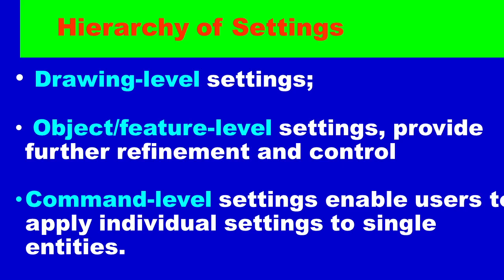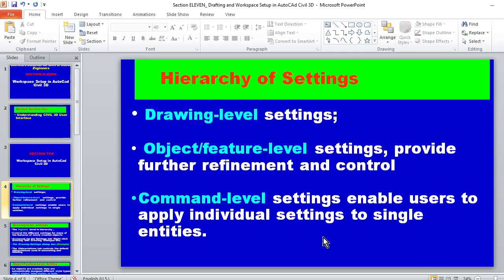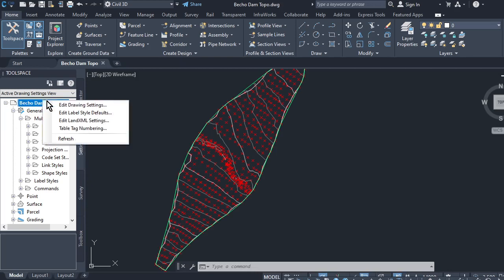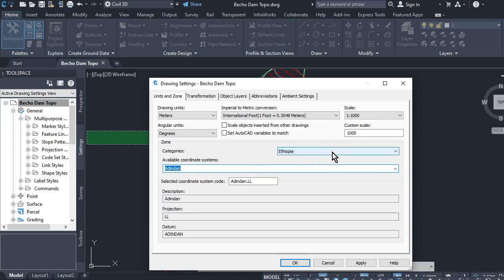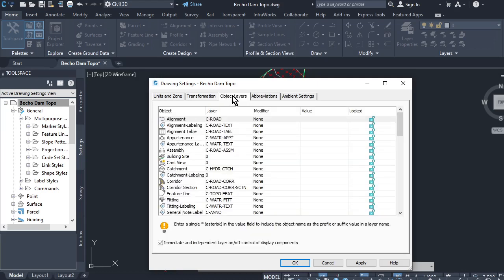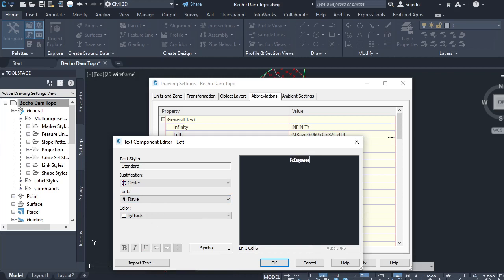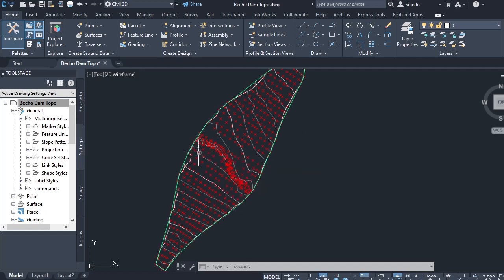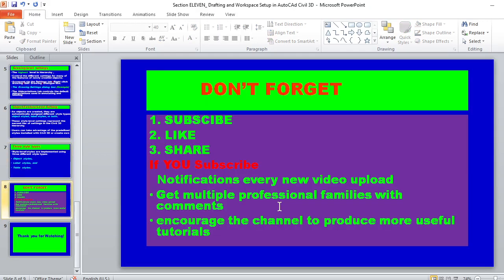Workspace setting in AutoCad Civil 3D